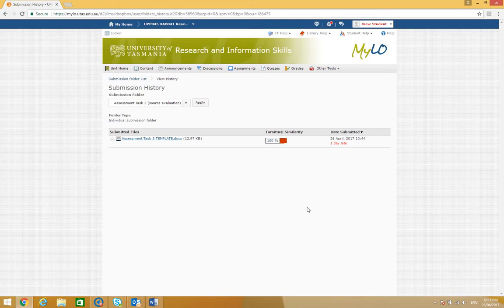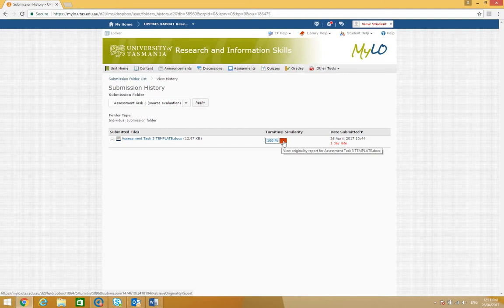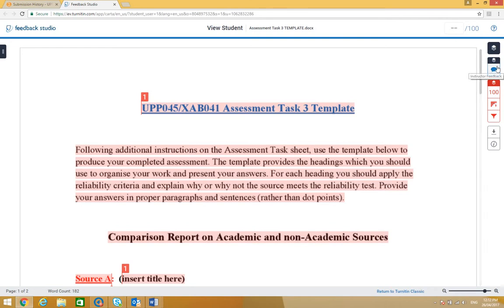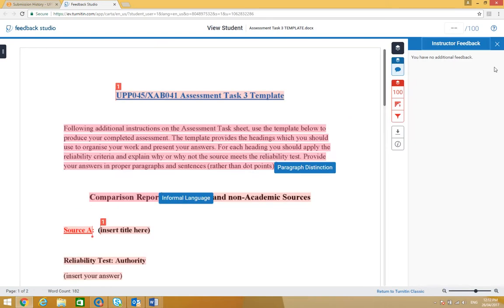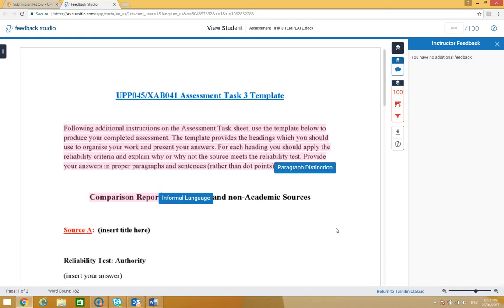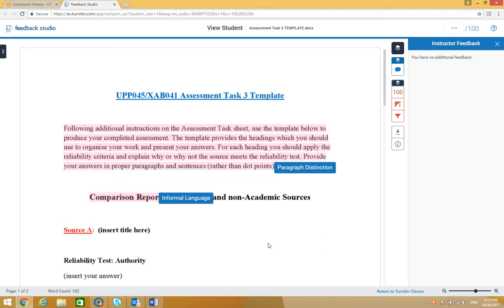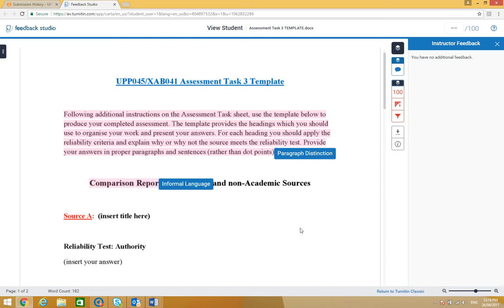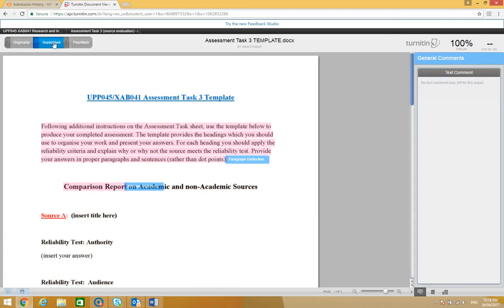Accessing your Turnitin Grademark Feedback